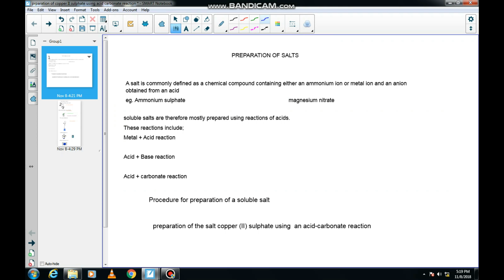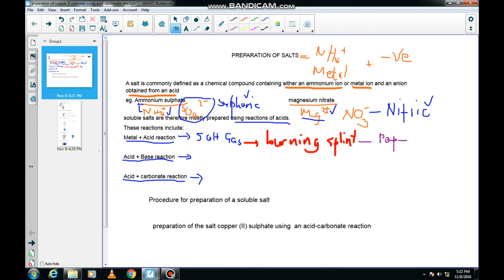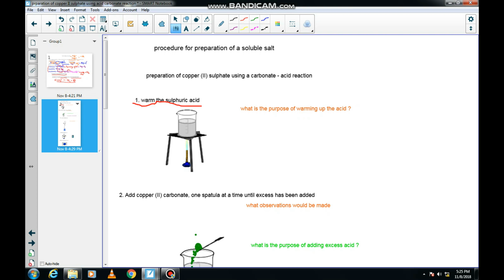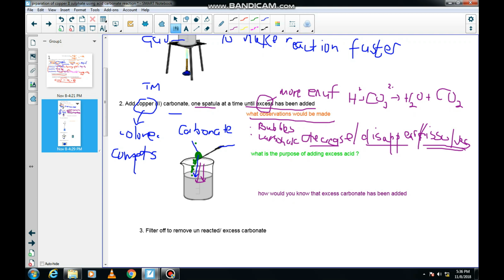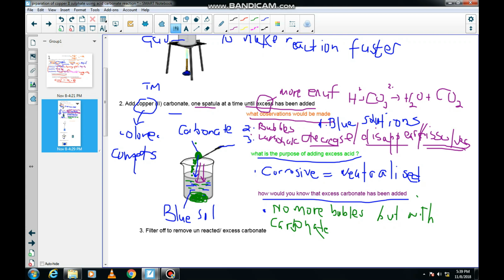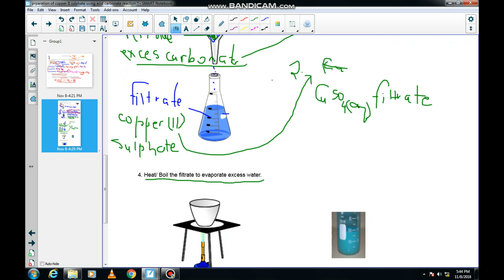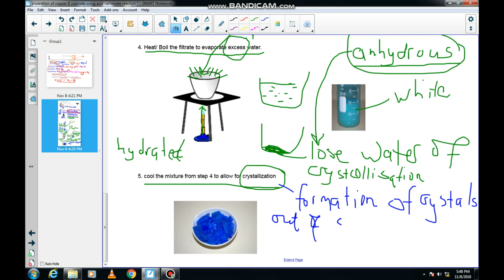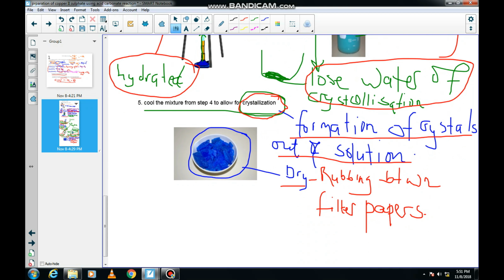Preparation of soluble salts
Discusses the procedure for preparation of a soluble salt such as copper (II) sulphate using the acid carbonate reaction